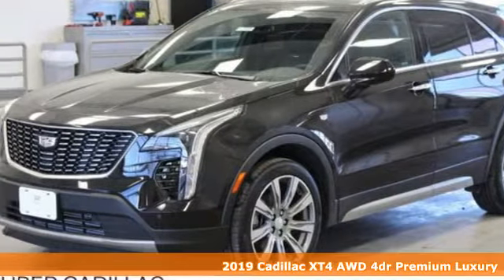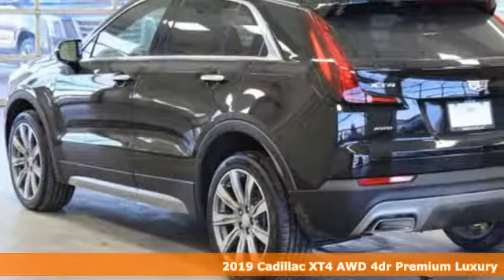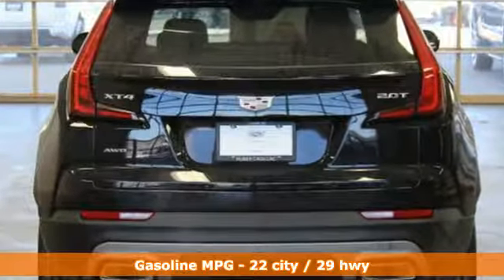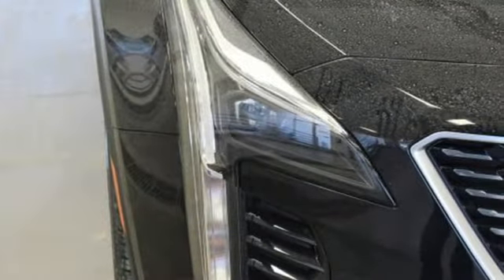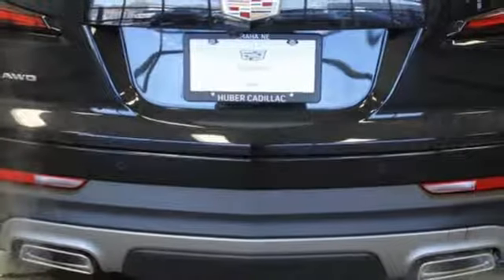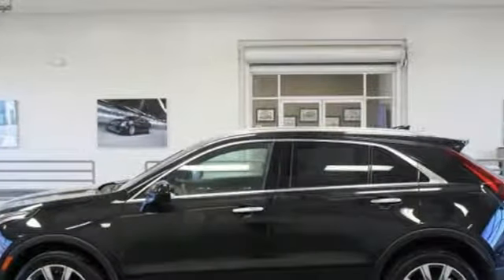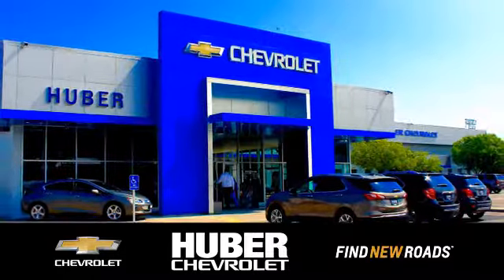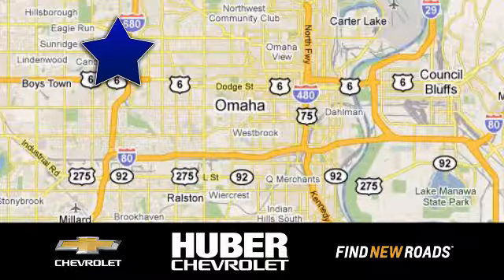New 2019 Cadillac XT4 Omaha NE Lincoln, NE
Year: 2019
Make: Cadillac
Model: XT4
Trim: AWD Premium Luxury
Engine: 4 Cyl. 2.0L
Transmission: Automatic
Color: Stellar Black Metallic
Interior: Jet Black
Stock #: X2720
VIN: 1GYFZDR49KF159753
Available

Address:
11102 W Dodge Rd